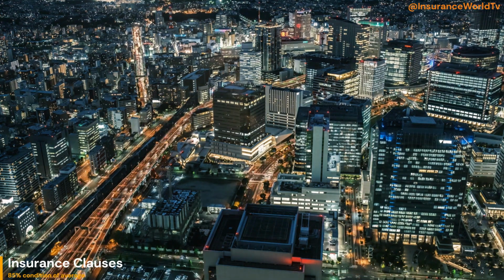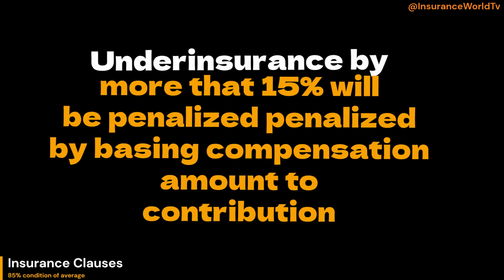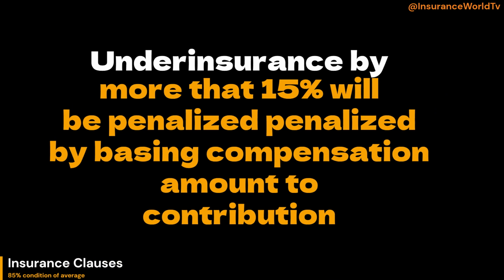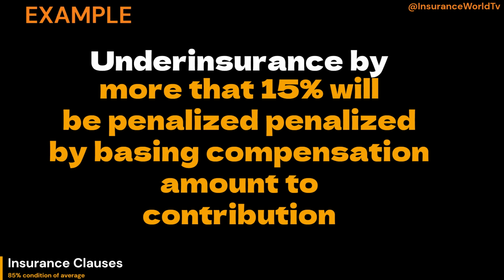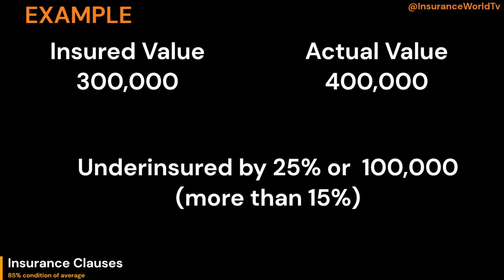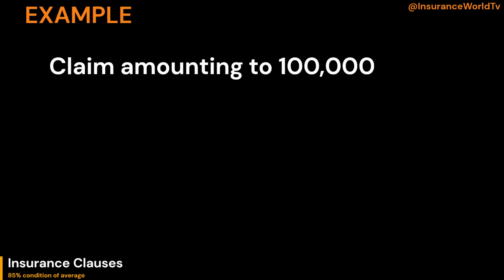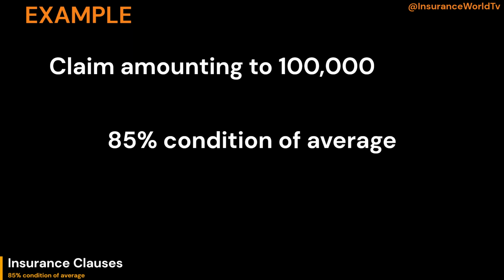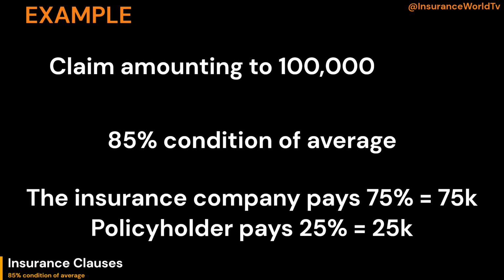IMPORTANT INSURANCE CLAUSES: 85% CONDITION OF AVERAGE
In this video, we're going to discuss the important insurance clauses that apply to the average homeowner.

As homeowners, it's important to be aware of the insuranceclauses that apply to the average home. This video will teach you about the #85%conditionofaverage clause, which is one of the most important insuranceclauses that applies to homeowners. After watching this video, you'll be able to understand and use this clause to your benefit when negotiating your insurance policy! These clauses can help you receive compensation if you're in an accident, and can also protect you if you're the victim of a crime. Are you shopping for car insurance? Make sure to read the policy carefully, and pay attention to the #85%conditionofaverage clause. This clause can help you receive compensation if you're in an accident, and can also protect you if you're the victim of a crime. This is an important clause to understand, so make sure to watch this video to learn more about it!In this video, we're going to discuss the importance of the #85%conditionofaverage clause. This clause is often used in insurance contracts and can have a big impact on your benefits. If you're a homeowner, this clause is important to know because it can determine how much you're on the hook for if your home is damaged in a covered event. If you're an auto or motorcycle insurance customer, this clause is important to know because it can determine how much you're on the hook for if you're in a covered accident. The #85%conditionofaverage clause is important to know, so make sure to check out this video to learn more!